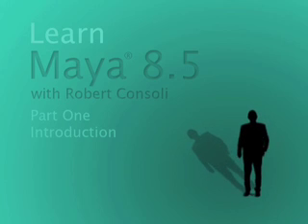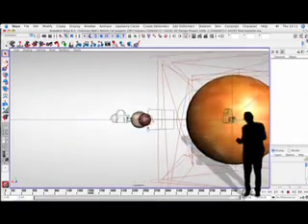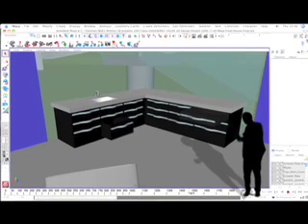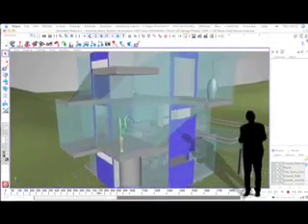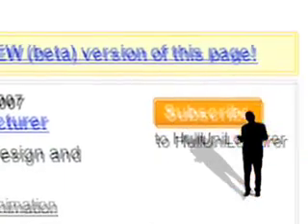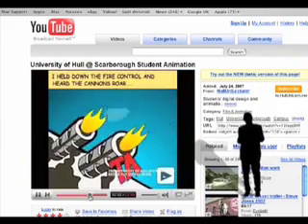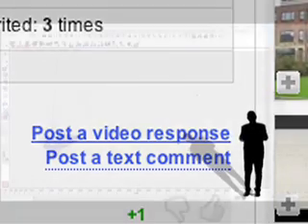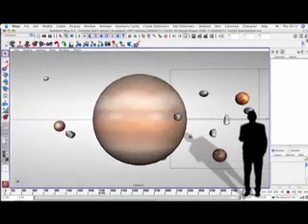Learn Maya 8.5, Part 1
Introduction and Overview- 3D design and animation tutorial for beginners using Autodesk Maya software. Part One